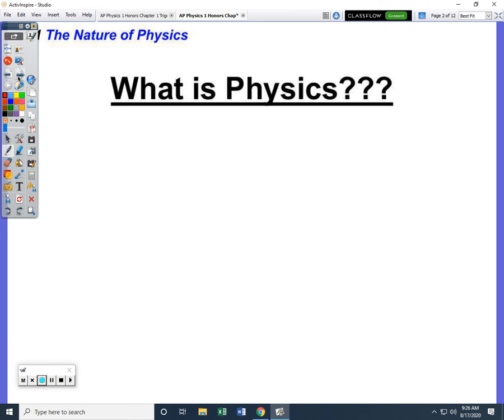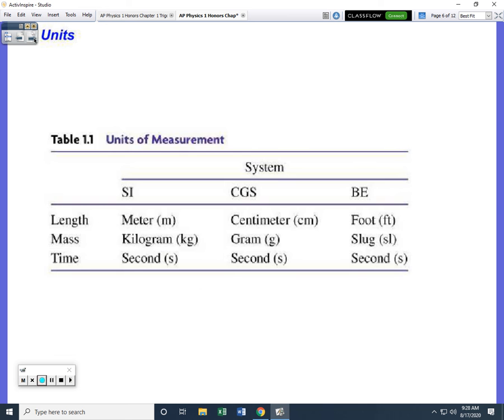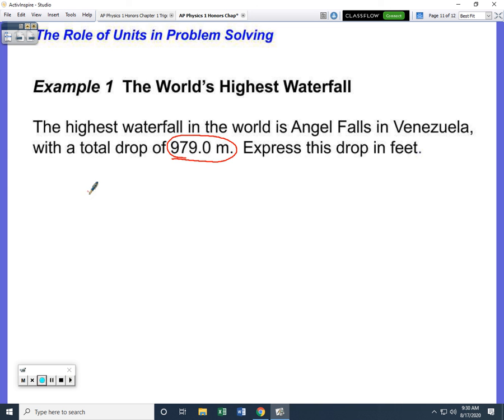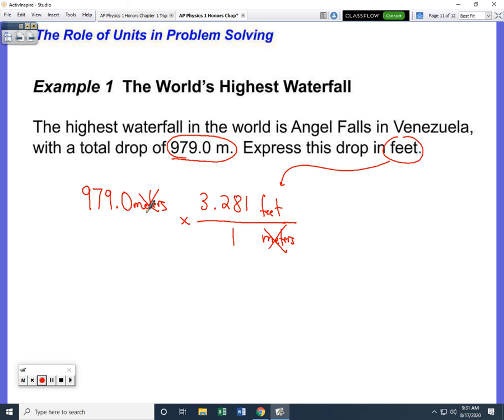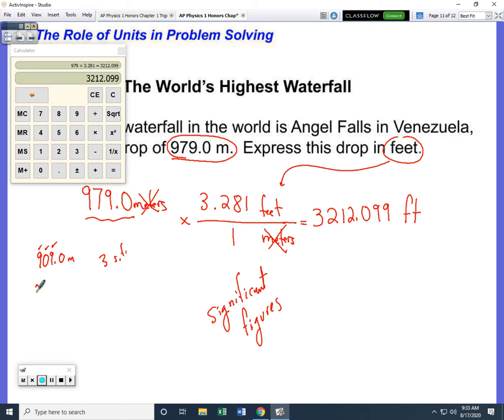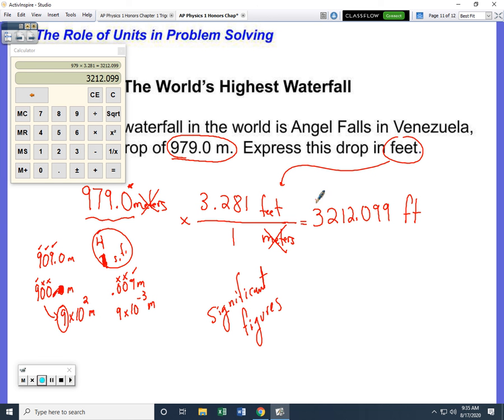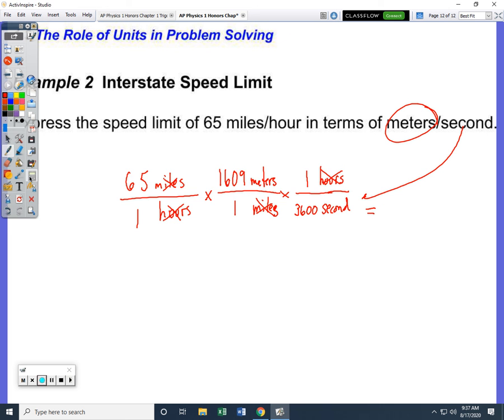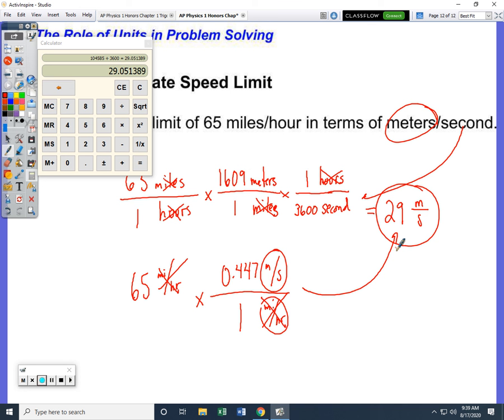AP Physics 1 Honors Chapter One Intro and Units 2020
Here is the first edition of the Henstitute for students to be introduced to the notes over Physics and Unit conversions.